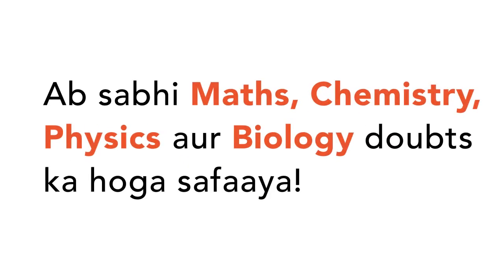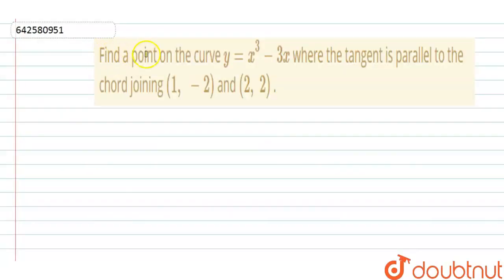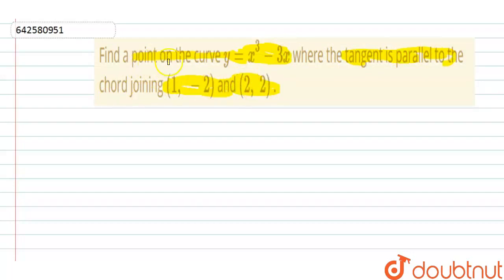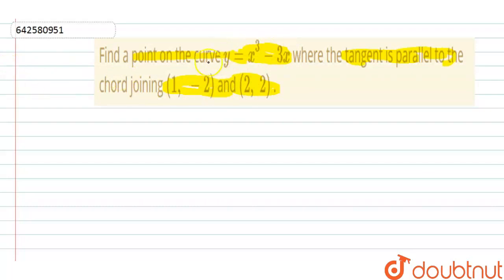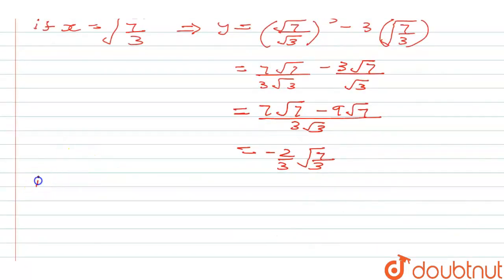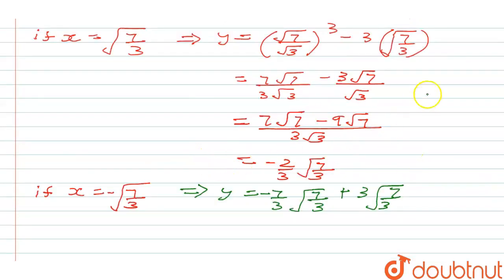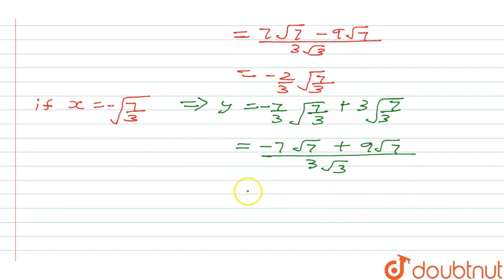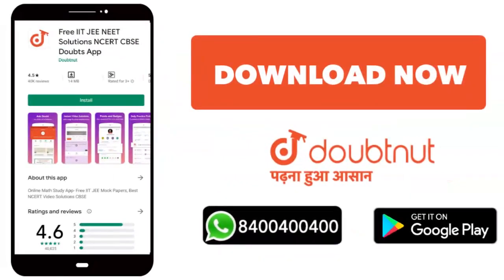Find a point on the\r\ncurve y=x^3-3x\nwhere the tangent is parallel\r\nto the chord joining (1,...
Find a point on the\r\ncurve y=x^3-3x\nwhere the tangent is parallel\r\nto the chord joining (1,\\ -2)\nand (2,\\ 2)\n.
Class: 12
Subject: MATHS
Chapter: TANGENTS AND NORMALS
Board:CBSE

👉 Have Any Query? Ask Us.